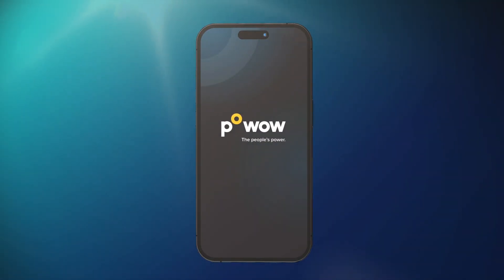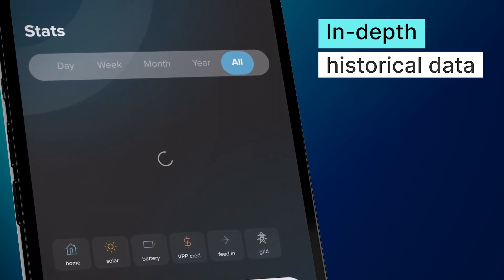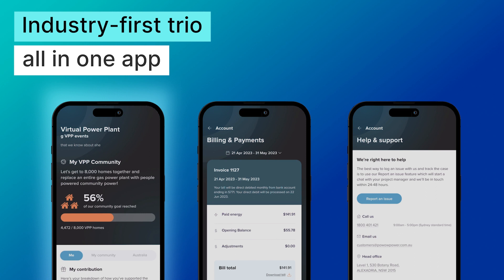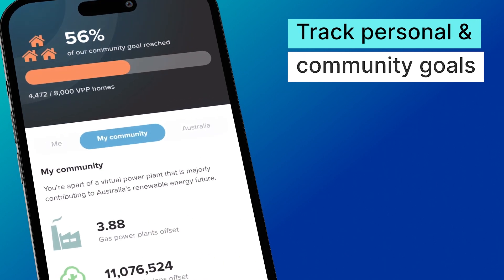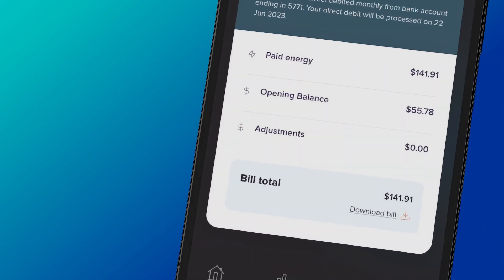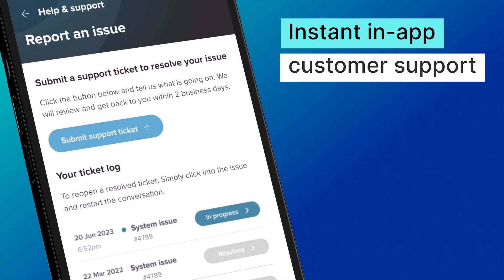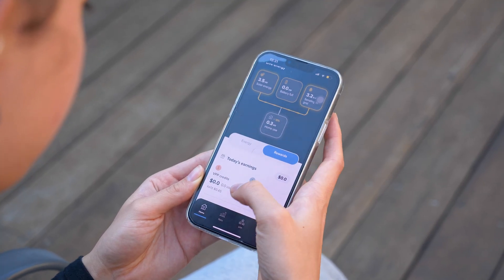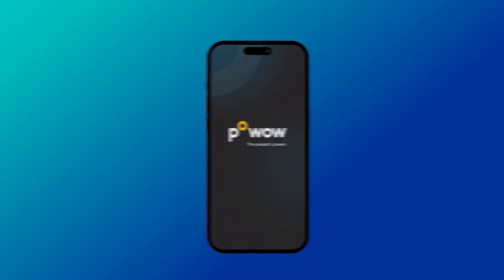The next big thing in Solar? Discover the secrets of the Powow App!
Discover the power of solar management right at your fingertips. Powow delivers real-time energy monitoring, rich historical data, and a wealth of industry-first features that will take your solar journey to the next level. Explore the transformative possibilities of our Virtual Power Plant management system, comprehensive finance tools, and integrated customer support, all in a sleek, user-friendly interface.

Get ready to minimise your grid dependence, maximise your savings, and amplify your energy self-sufficiency. Powow is more than an app; it's the future of solar energy management. Witness the revolution - download the Powow App now! Available on the Apple App Store and Google Play Store.